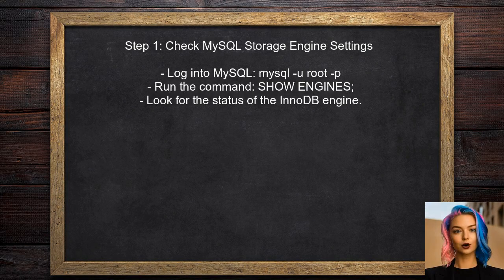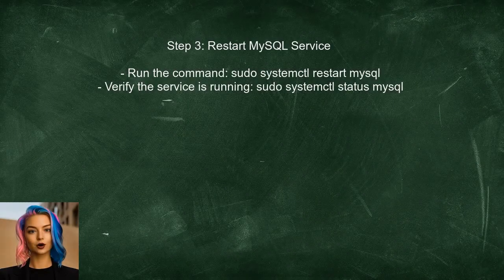Fixing ERROR 1030 (HY000): Got Error 168 from Storage Engine in MySQL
In this video, we dive into a common yet frustrating issue faced by MySQL users: ERROR 1030 (HY000), specifically the "Got Error 168 from Storage Engine" message. We'll explore the underlying causes of this error, its impact on your database operations, and provide step-by-step solutions to help you resolve it effectively. Whether you're a seasoned developer or a beginner, this guide will equip you with the knowledge to troubleshoot and fix this error, ensuring your MySQL database runs smoothly.

Today's Topic: Fixing ERROR 1030 (HY000): Got Error 168 from Storage Engine in MySQL

Related to